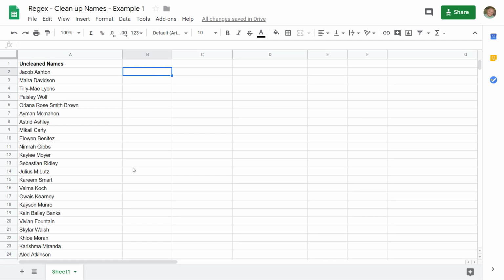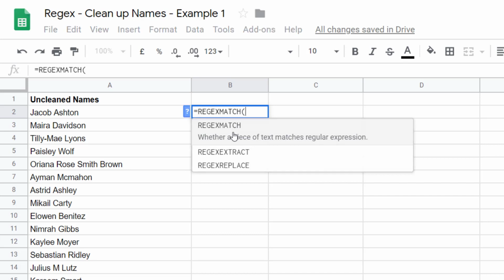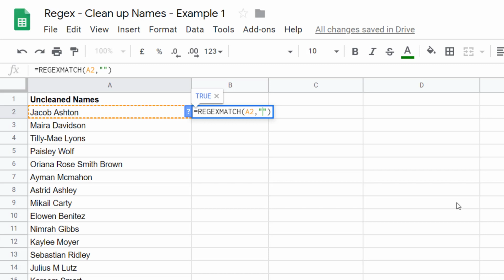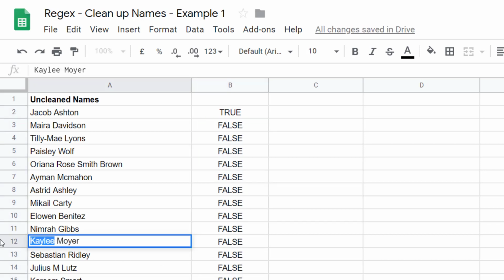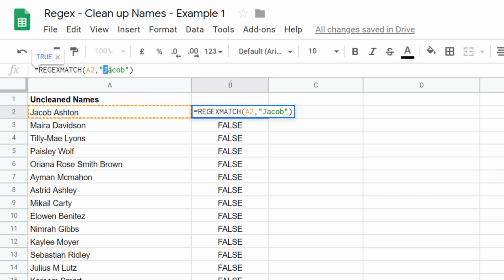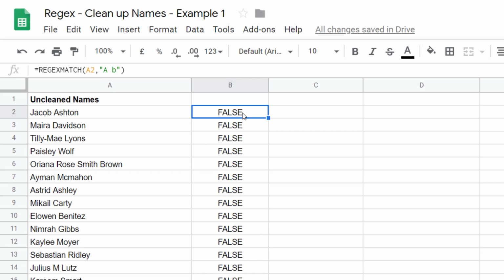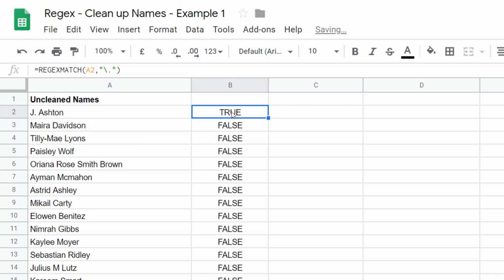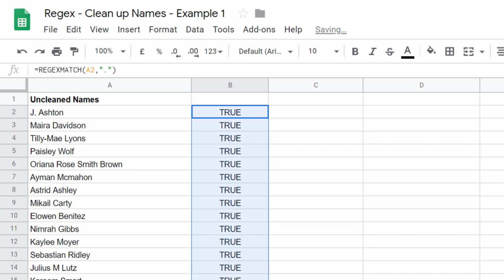Google Sheets and how to use Regular Expressions (Regex)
This lesson showing you how to use Google Sheets and Regex, is part of a full Regex course on Skillshare. Get one month free by signing up

The "Taming REGEX - A Complete Guide to Regular Expressions" walks you through the step by step process of figuring out Regex, using Regular Expressions for your everyday searching and programming. I focus on the best practices and explain why each step and setting is important. I also take you through real-life scenarios you may encounter and show you how to address each one.

Regular expressions are also referred to as Regex, Regexes or Regexp (sometimes called a rational expression)

This course is designed to advance you from beginner to proficient. It is laid out logically so that you can incrementally build your regular expressions knowledge. Essential foundations are established first to facilitate in-depth comprehension of this key skill.

The real world and real-life examples explored in this course will deepen your understanding of REGEX and how to apply what you’ve learnt authentically and appropriately. Experimentation with a new skill is vital in exercising and integrating wider application; which is why we’ll explore practical examples because it ingrains the information contained here.

Other courses that can help you with your programming journey.

We also use Regex in Google G Suite for mail flow and rules, this is the best Google G Suite Course out there.

Do you like this tutorial? I hope so, you can find the rest of this 6 hour course is part of a full Regex course on Skillshare. Get one month free by signing up

I hope that this simple tutorial on how to use Google Sheets and Regular Expressions has helped you.